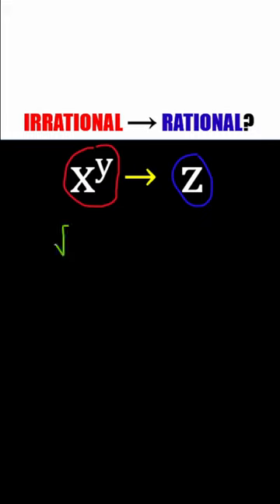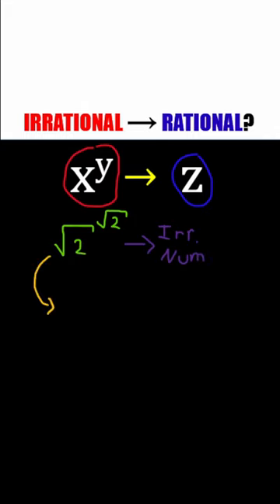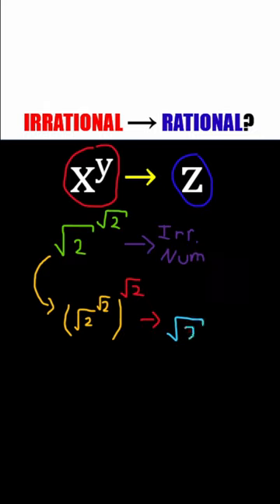Is This Short Rational?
Here's a Cool Mathematical Proof for irrational and Rational numbers that you might not have expected!